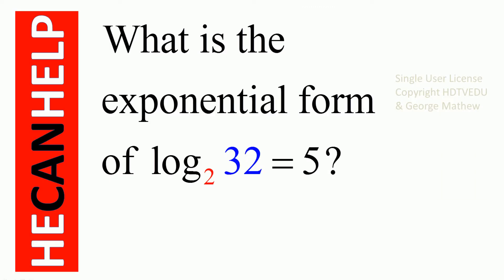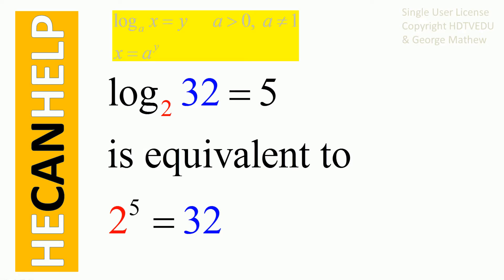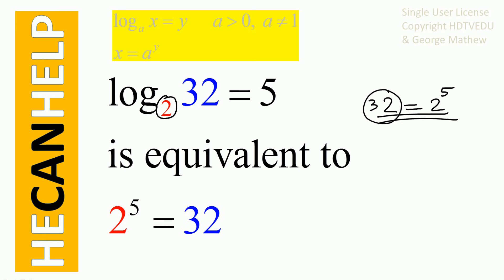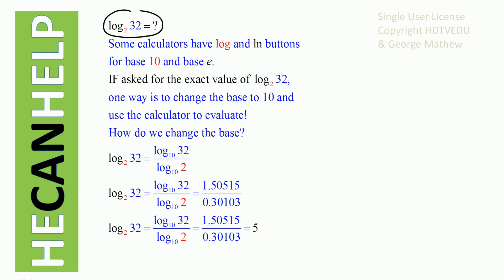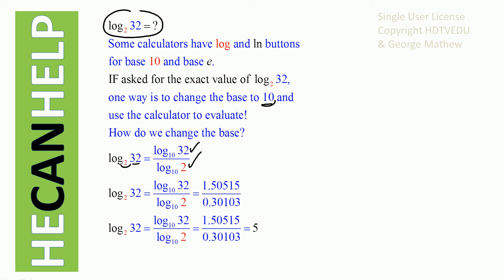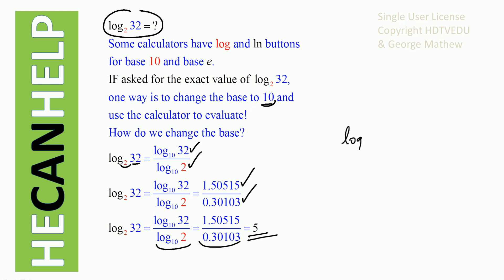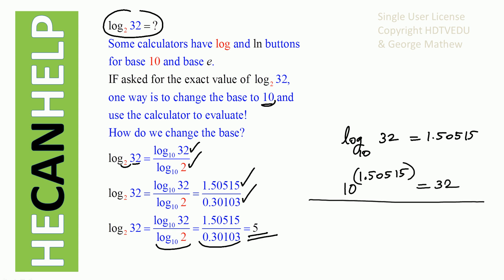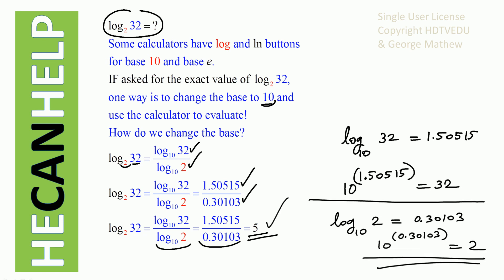1957 {HECANHELP.COM USA} Log Exponential Functions Change of Base Formula Exact Value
1.  IF YOU BOUGHT TI84 PLUS, the following vidseo will be helpful:  "Any base logarithm using TI 84 Plus"

2.  Graphing Calculator Comparison Chart

4.  USA SAT/ACT/.../ EXAM Acceptance Chart